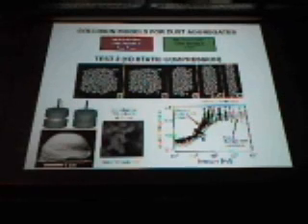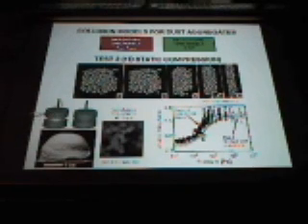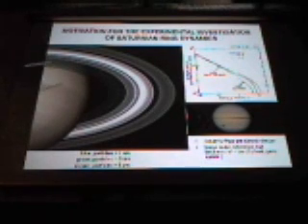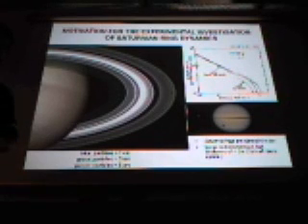2008 09 16 Heisselmann2